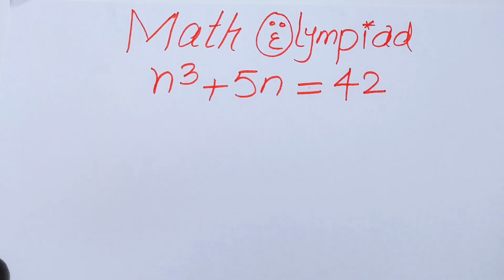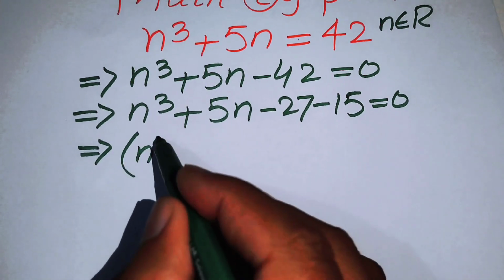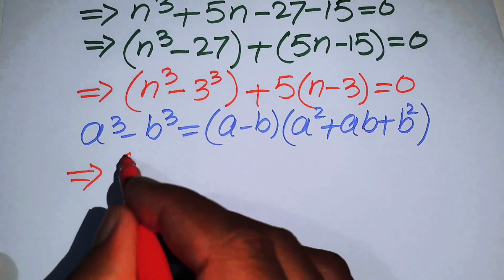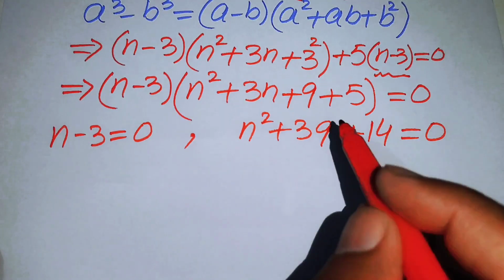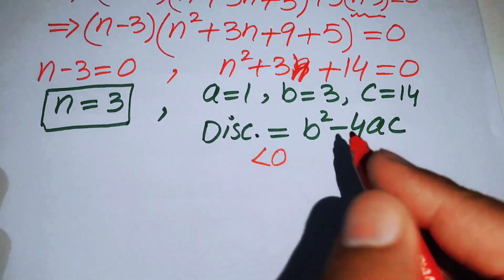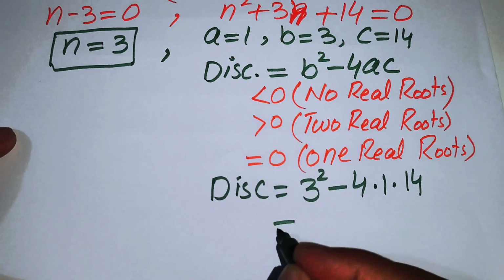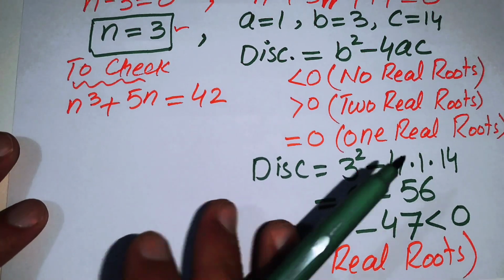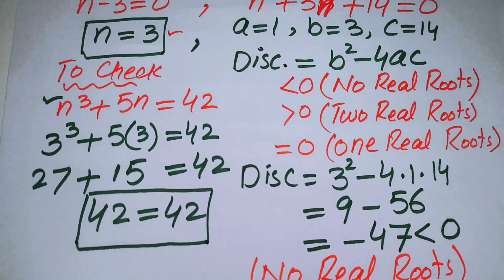A Good Math Olympiad Algebra Equation | Math Olympiad Questions | Beautiful Exponential Equation